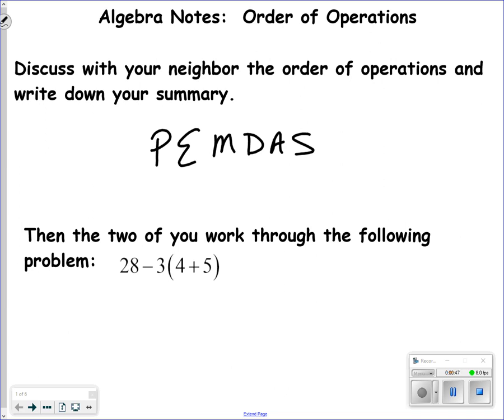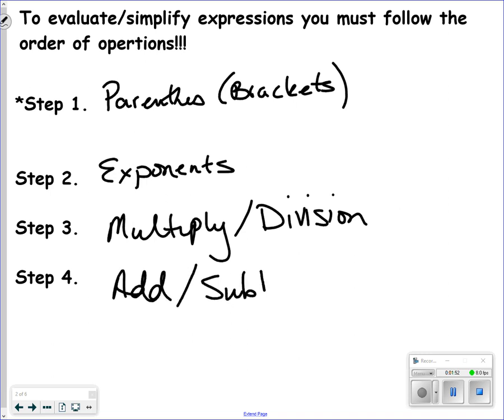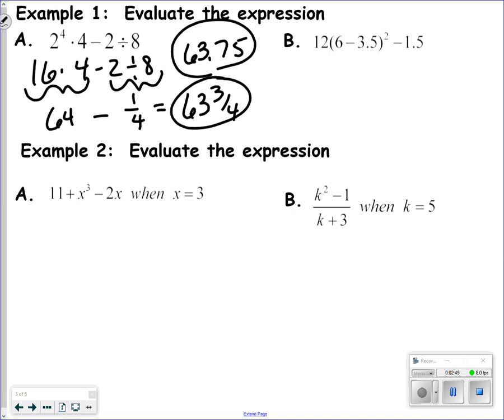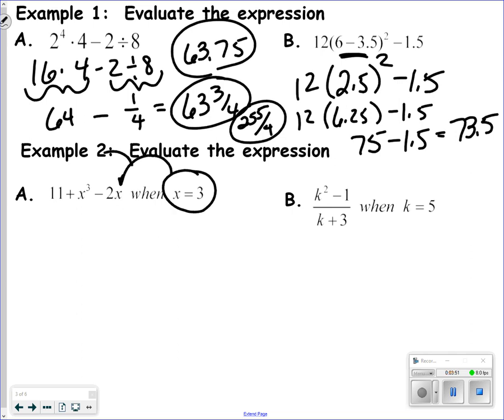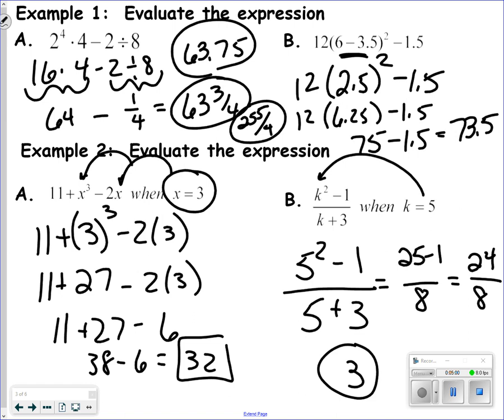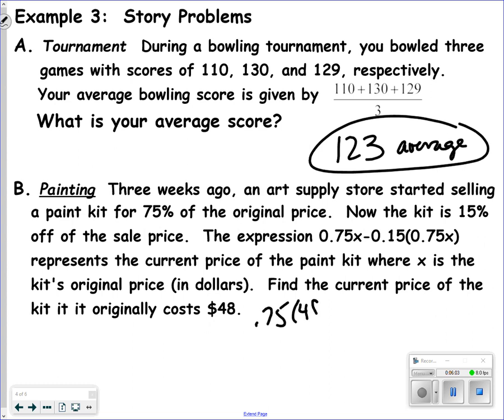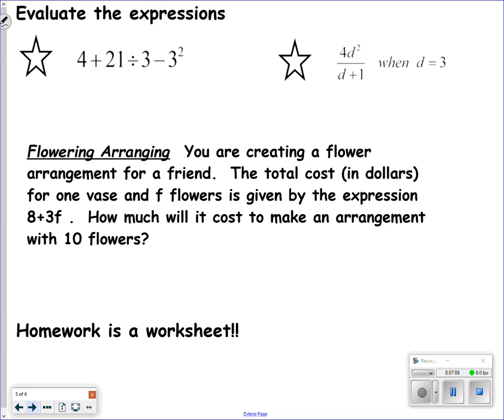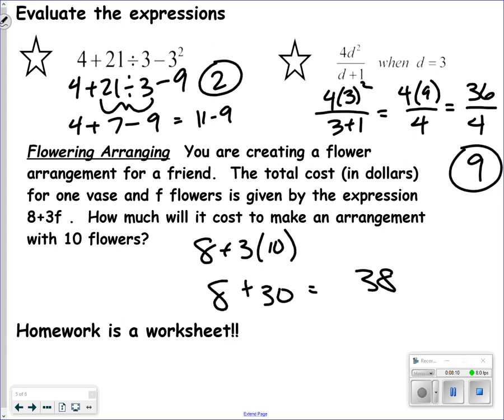Hononegah Algebra I Order of Operations Video